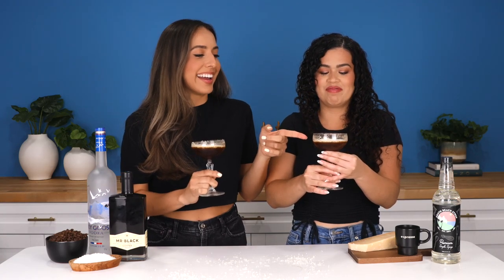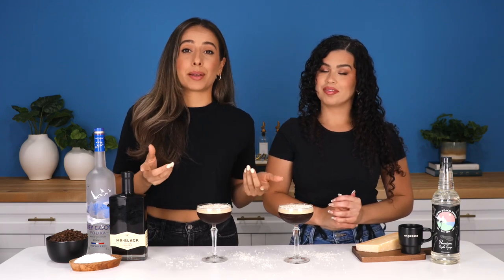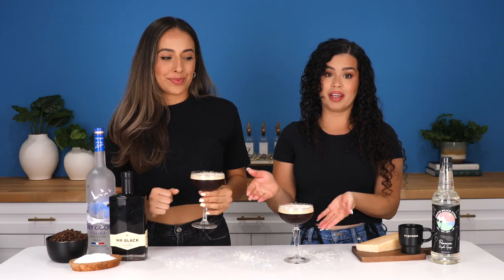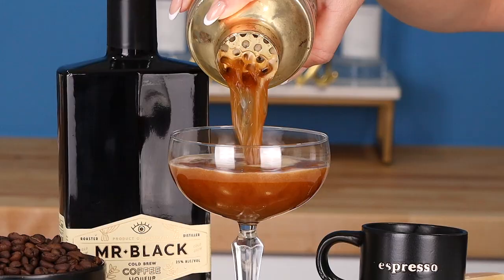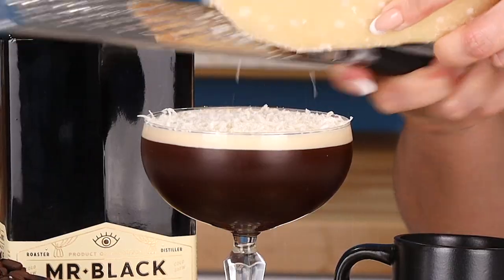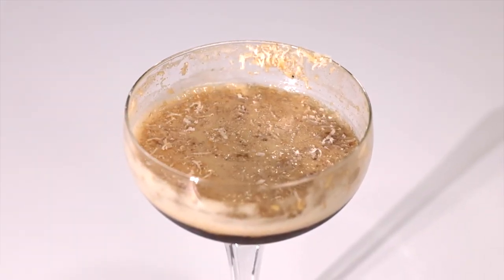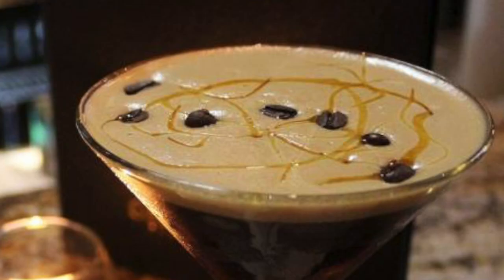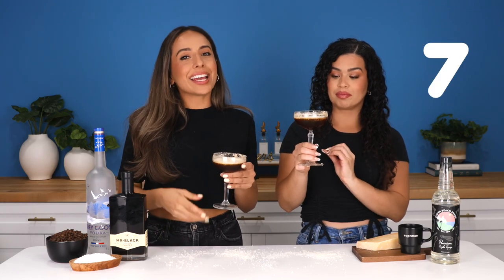Parmesan Cheese Espresso Martini!? We Tried a Viral TikTok Cocktail!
Looking for a unique cocktail to try? Look no further than the Parmesan cheese espresso martini! In this video, we tried and reviewed this viral TikTok cocktail that's taking the internet by storm. This espresso martini is topped with a generous sprinkle of fresh Parmesan cheese, giving it a savory twist that's sure to confuse your taste buds. We're going to show you how to make it, taste it, and share with you overall experience of sipping on this unconventional cocktail. If you're willing to step out of your comfort zone, give the Parmesan cheese espresso martini a try and see what all the hype is about.

► Parmesan Cheese Espresso Martini Ingredients:
• 1 ounce espresso
• ½ ounce simple syrup
• ½ ounce coffee liqueur
• 2 ounces vodka

► How to Make a Parmesan Cheese Espresso Martini:
1. In a shaker combine espresso, simple syrup, coffee liqueur, vodka, and salt.
2. Shake for 30 seconds with ice.
3. Strain into a martini/coupe glass.
4. Garnish with a hefty serving of grated parmesan cheese.